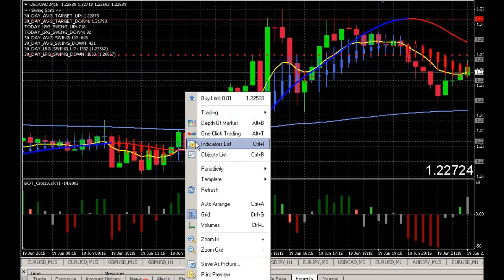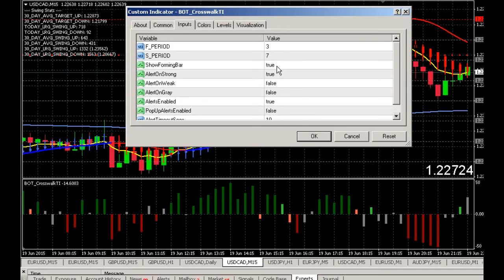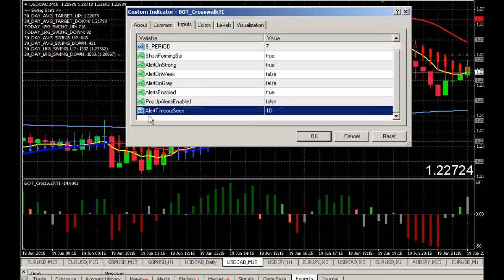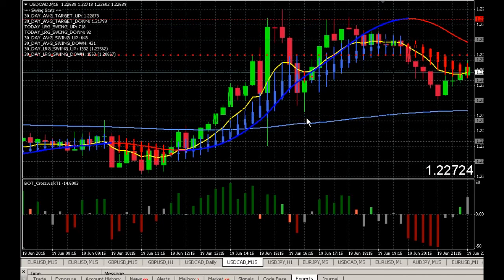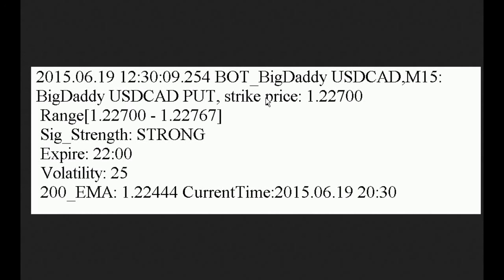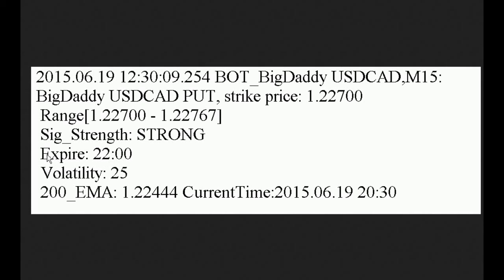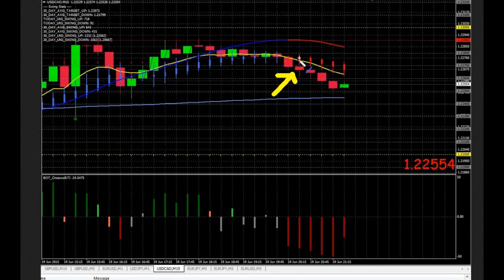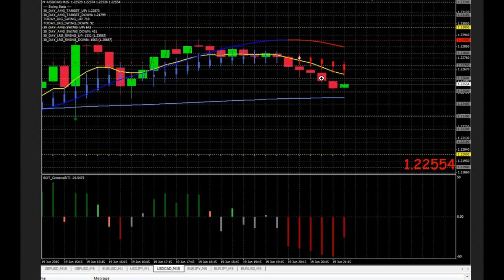BigDaddy Binary Options Strategy 03 Updates and trade examples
Bigdaddy indicator and Crosswalk indicator have been updated. I cover the new delay feature on the audibles for Crosswalk. We also fixed an issue where the currency pair was not showing on the Bigdaddy alert popups. We also added arrows directly on the chart so you can visually see where an alert was issued.

     I cover 2 chart setups from earlier in the day one above the 200 moving average and one below and talk about trading the Bigdaddy strategy on spot forex and Nadex as well.

Bigdaddy binary options strategy
crosswalk indicator
BinaryOptionsTutor
200 Moving average
8 EMA
Forex Trading